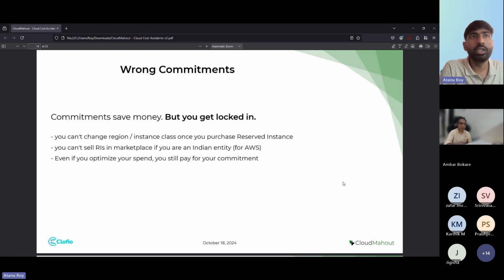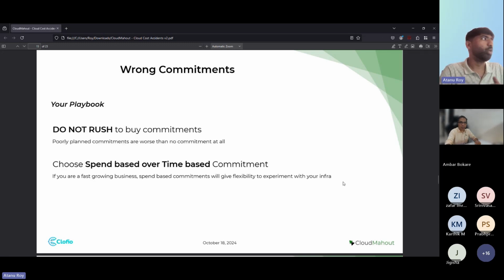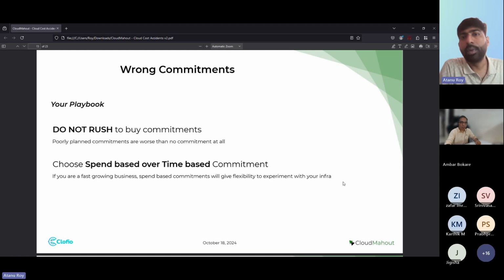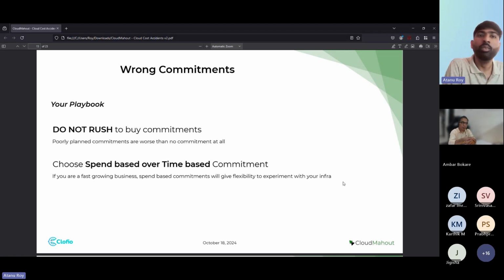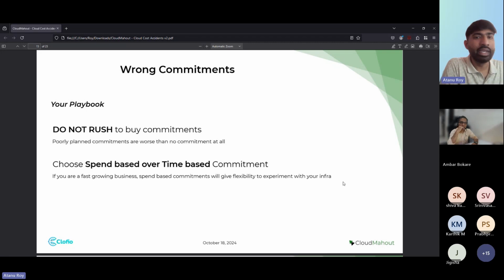How to purchase Commitments to maximize ROI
🚀 Cloud Commitments Made Simple | Save Up to 72% on Cloud Costs
Learn the smart way to make cloud commitments without getting locked in! This 2-minute guide helps you choose between time-based vs. spend-based commitments for AWS, Azure, and GCP.

💡 Quick Tips:

Why rushing into Reserved Instances can cost you more
How to choose between commitment types
Best practices for fast-growing businesses
Flexibility vs. Cost savings trade-offs

🎯 Perfect for startups and growing businesses looking to optimize cloud costs without losing flexibility.